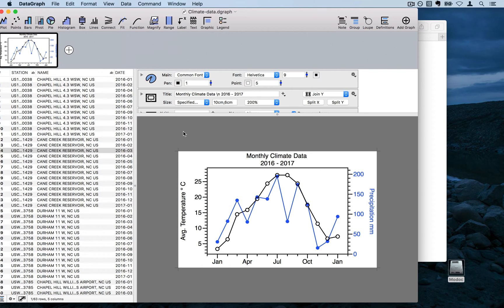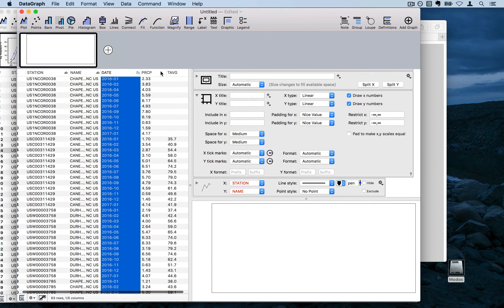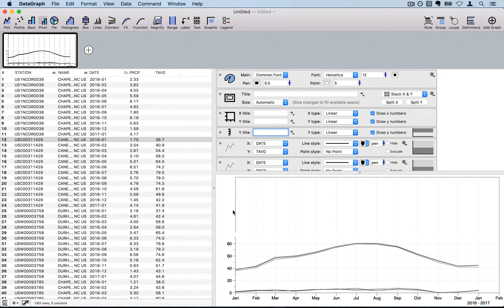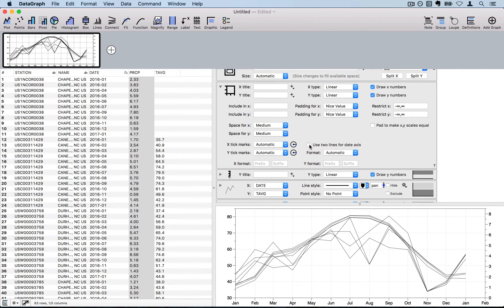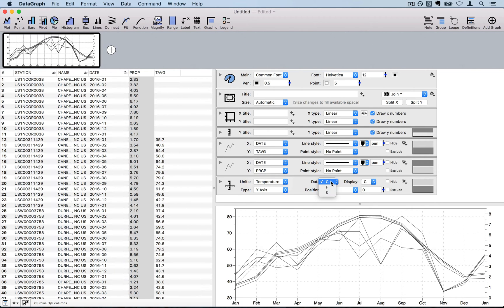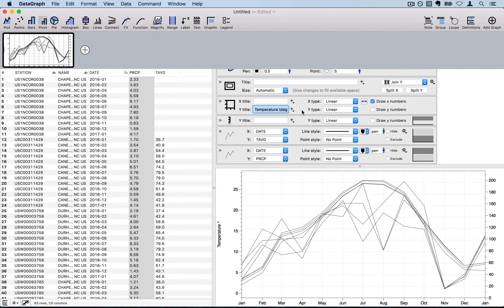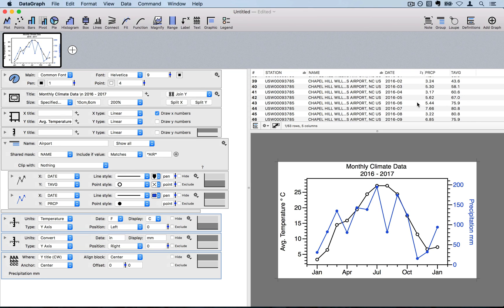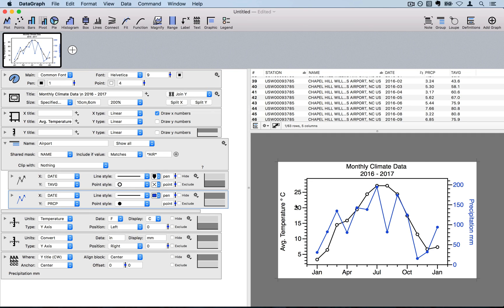Create a second Y-Axis using DataGraph: Monthly Climate Data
Create a single graph with a second y-axis using monthly temperature and precipitation data. Created using DataGraph 4.2.
0:00  Introduction
0:15  Pasting data and changing data types
2:08  Plotting lines using Plot commands
3:39  Creating a secondary y-axis
5:18  Converting units using the Extra Axis command
7:16  Add axis labels
7:55  Customizing line/label colors
10:34  Title and graph size
10:32  Custom axis label using the Text command
11:53  Add a mask to a command group
13:28  Summary and recap